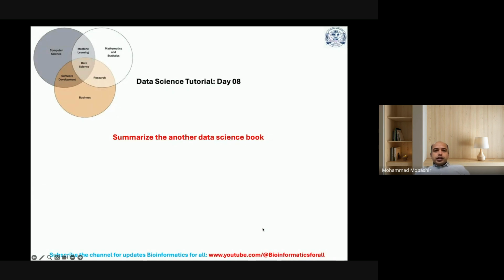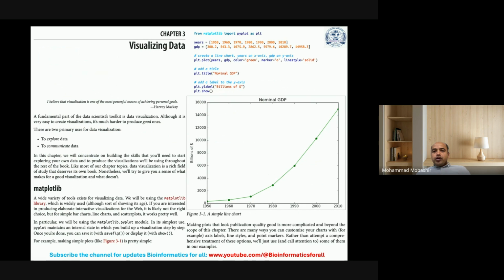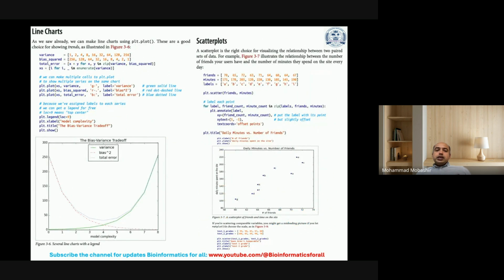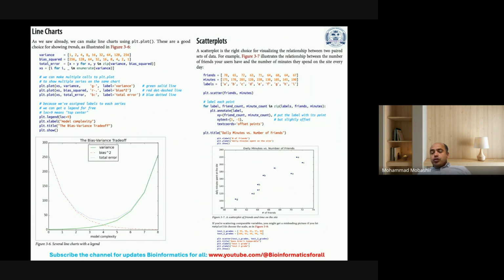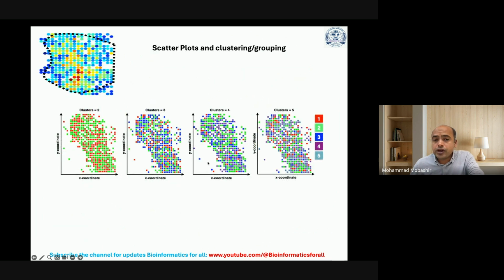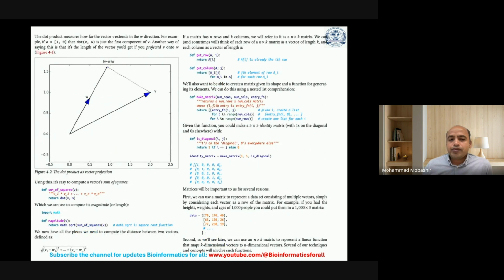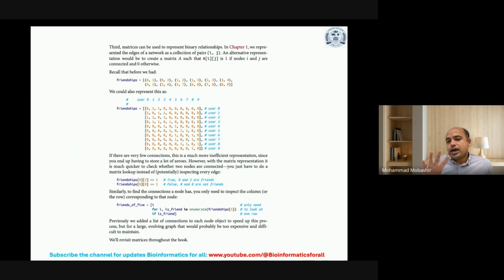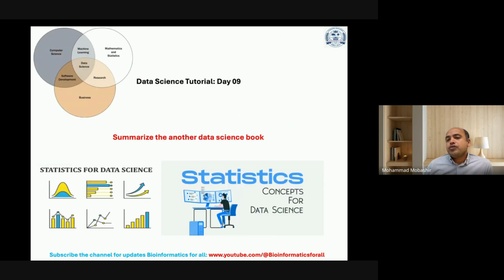Data Science Tutorial Day 8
Summary
Mohammad Mobashir summarized a data science book, covering data visualization techniques like scatter plots for showing clusters and correlations, and the importance of linear algebra in encoding equations in Python. Mohammad Mobashir also reviewed active and passive transport mechanisms in biology, explaining the electrochemical gradient and types of endocytosis and exocytosis, while listing key cellular terms for future discussions.

Details
Data Science Book Summary: Data Visualization Mohammad Mobashir continued summarizing a data science book, focusing on data visualization. They explained various plotting styles, including line plots, bar plots, pie charts, and scatter plots, emphasizing that scatter plots are particularly useful for data scientists to show clusters or groups of values and can be used to visualize correlations (00:00:00). They also highlighted that scatter plots can represent highly dense data with different colors and circle sizes, which is helpful for diagnostic purposes to identify clusters (00:04:23).
Data Science Book Summary: Mathematics and Linear Algebra Mohammad Mobashir then discussed the importance of mathematics in data science, specifically linear algebra. They explained how to encode simple linear algebra equations in Python and differentiate between two-dimensional and three-dimensional matrices for storing hierarchical data (00:04:23). They noted that while linear algebra is relatively easy to understand and implement, mathematical coding for statistical purposes, such as probability, can be more complex and requires a strong understanding of mathematical equations before coding (00:07:30).
Biology Class: Active and Passive Transport Mohammad Mobashir transitioned to a biology class, reviewing active and passive transport mechanisms. They reiterated that active transport requires energy (ATP) because it moves substances against a concentration gradient, while passive transport does not require energy and moves substances along the concentration gradient, with examples like simple diffusion and facilitated diffusion (00:07:30). They explained that facilitated diffusion requires channel or carrier proteins, unlike simple diffusion, and emphasized the definitions of movement against and along concentration gradients with and without energy (00:10:02).